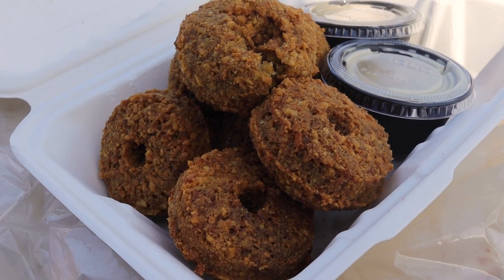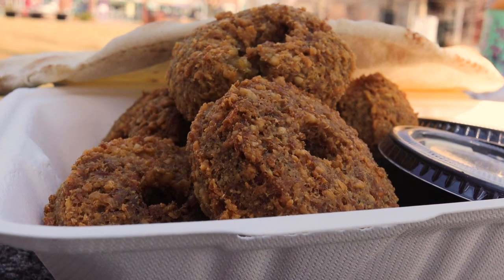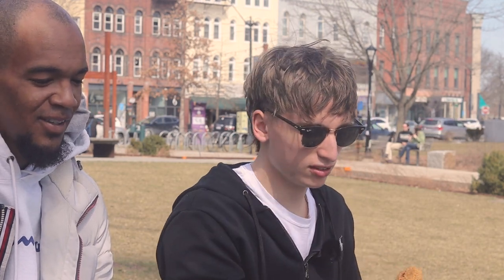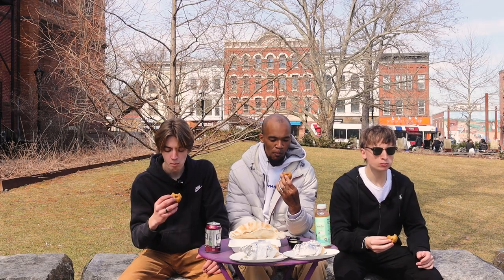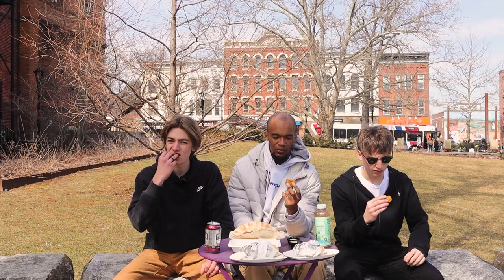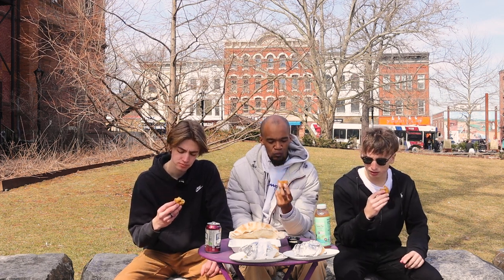Takeaways - Pita Pocket